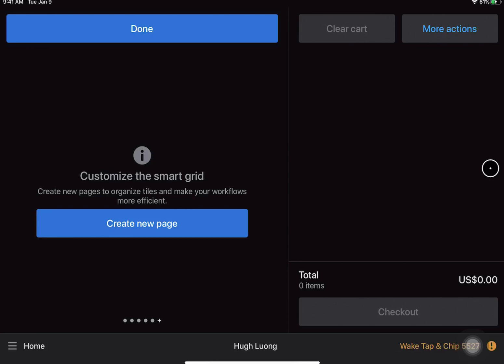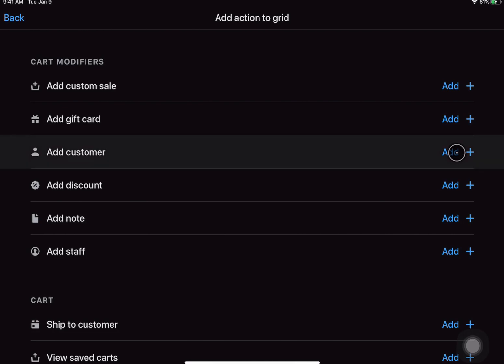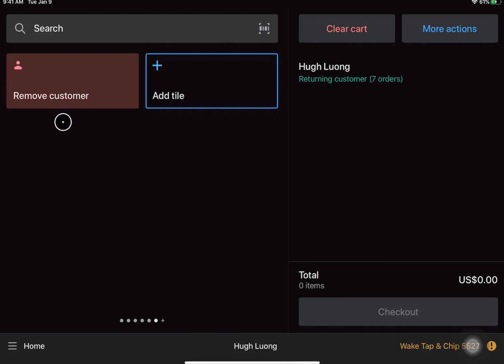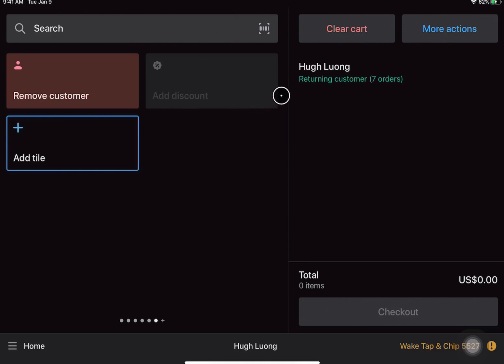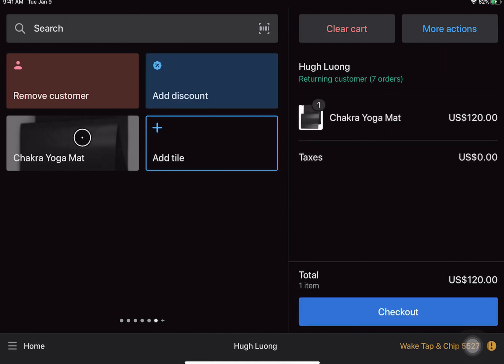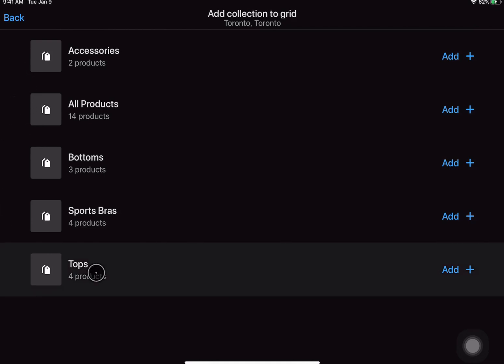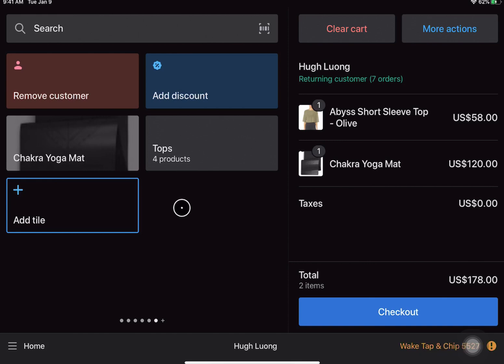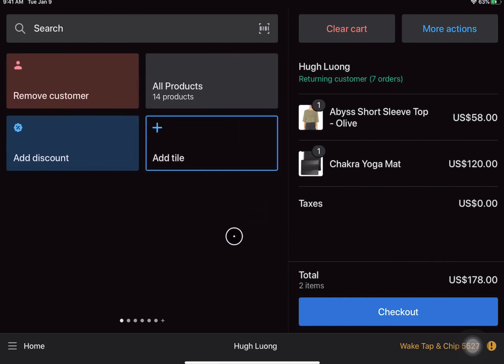Shopify POS - Customizing your Smart Grid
Learn how to customize your Shopify POS app home page with the Smart Grid. You can also read more about the Smart Grid features here: